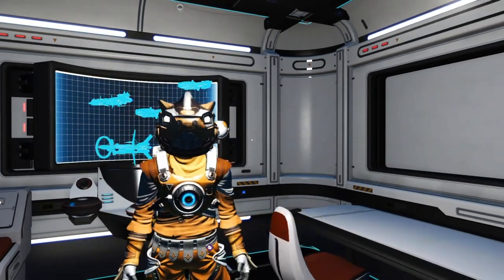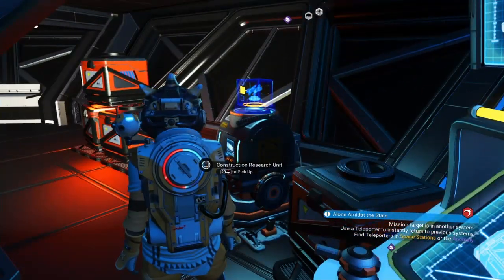Frigate Commander Idea | Captain Steve | No Man's Sky Update 2020 Ideas Wishlist Hello Games ZenDesk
Captain Steve is a UK Content creator for various games:
No Man's Sky - Red Dead Online - Star Trek Bridge Crew
PS4 Gamer will be moving to PS5 and Next Gen once launched.
Airing the latest news, updates, gameplay, reviews, 1st impressions, guide, glitches and tips

This Channel is aimed at the older player, 13+, the language in Live Steams is adult, please refrain from watching if with kids.  I also see Matt Berry as a influence and attempt that level of comedy on my videos I upload these wont be fit for those under 13 either.